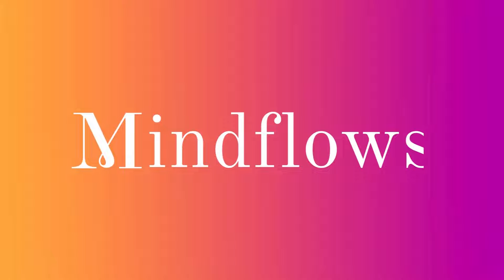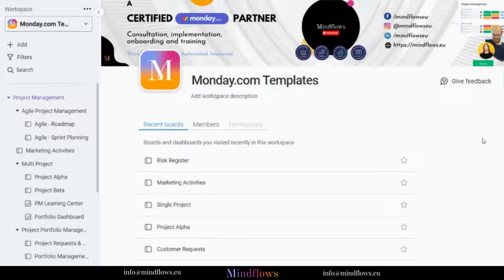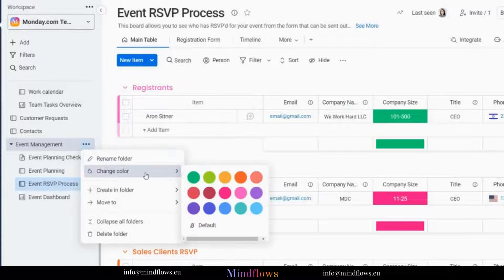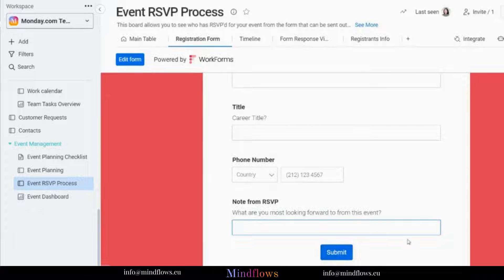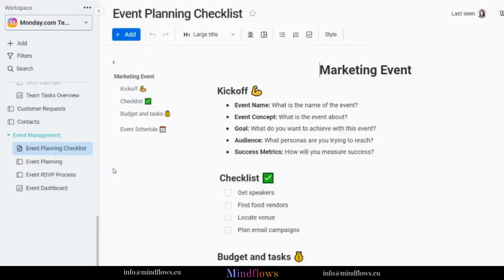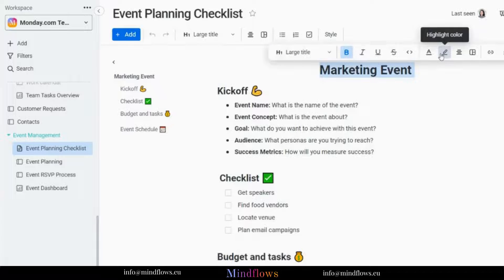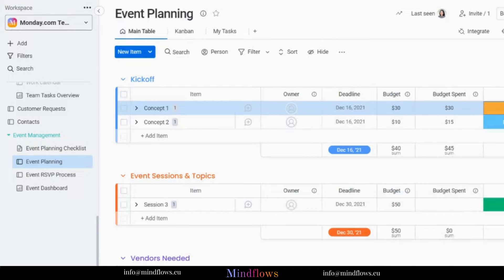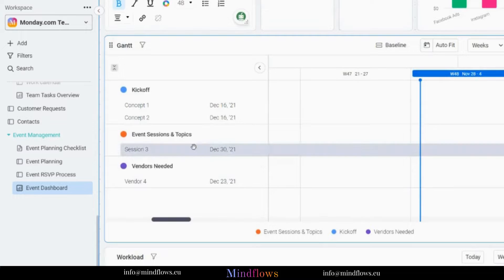Monday.com Tutorial | Event Management Template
In this video, you will learn how to use the Event Management Template and be able to:

💎 Customize your dashboards
💎 Create insights for budget planning
💎 Schedule events on your calendar
💎 Collaborate with your team through WorkDocs and WorkForms